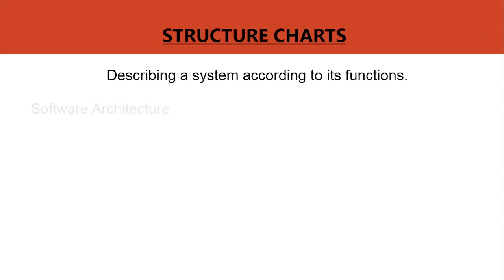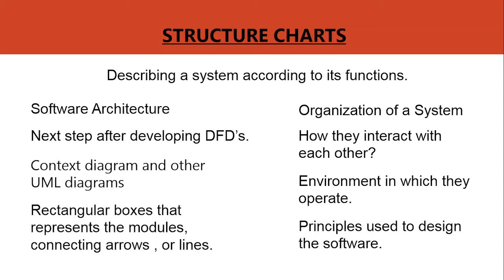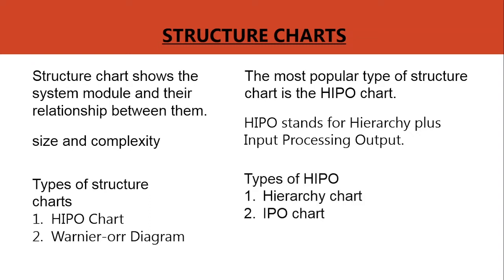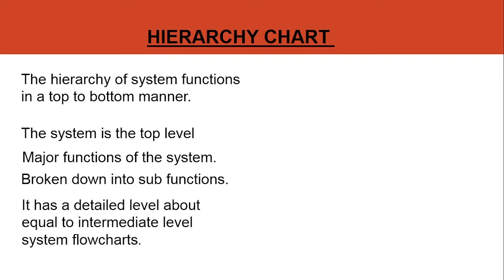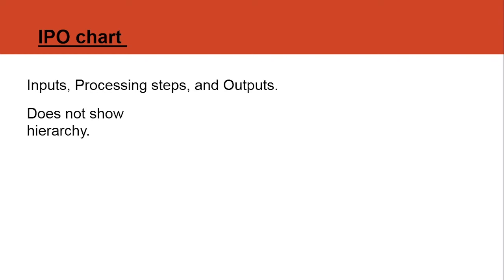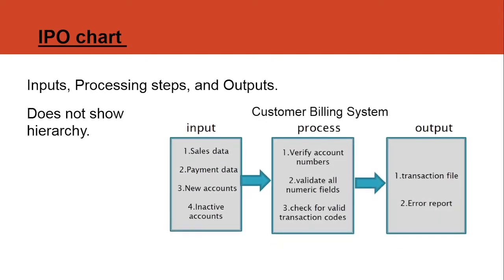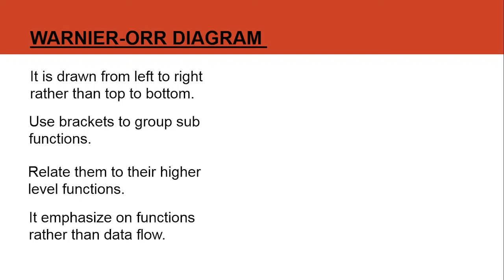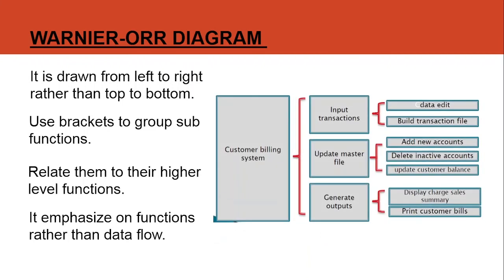What is Structure Chart?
Structure Chart